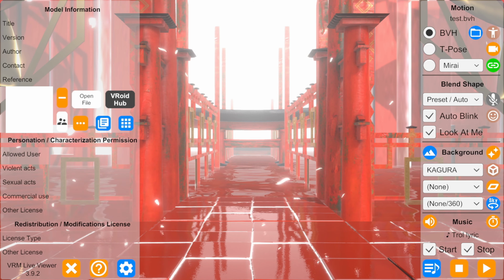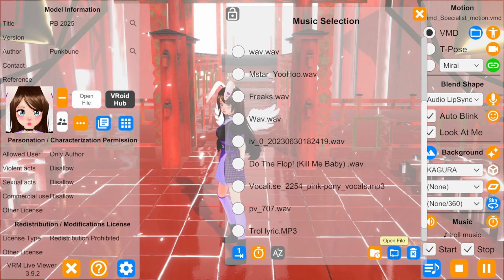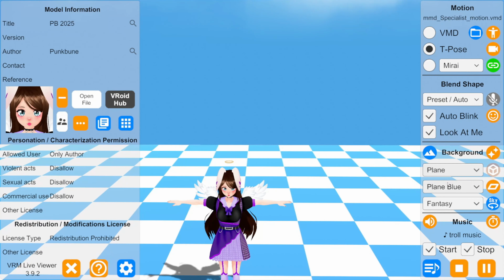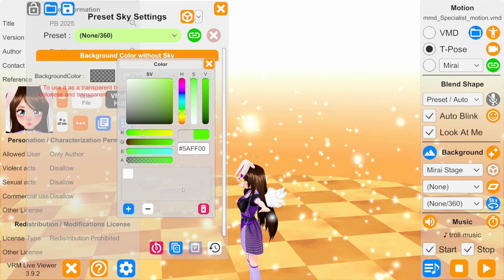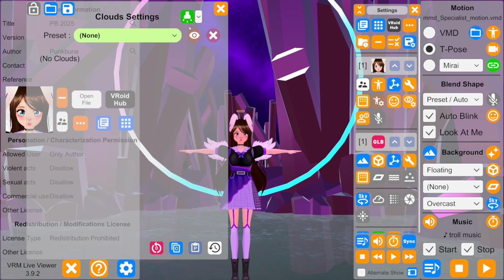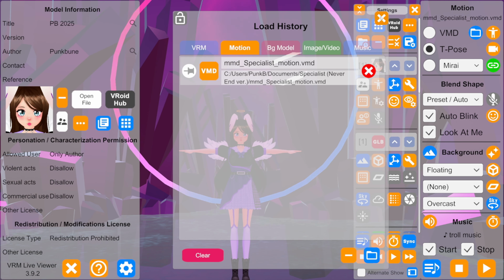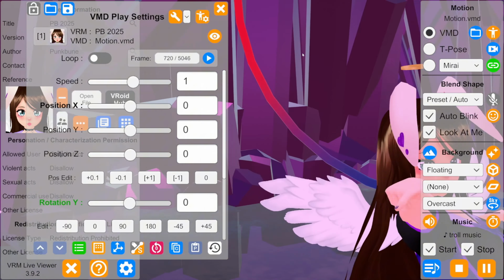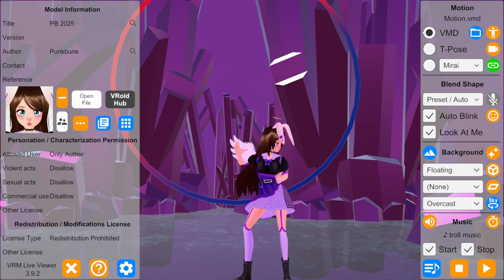VRM Live Viewer Tutorial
Just a little tutorial on how I use VRM Live Viewer and showing off some options and settings.